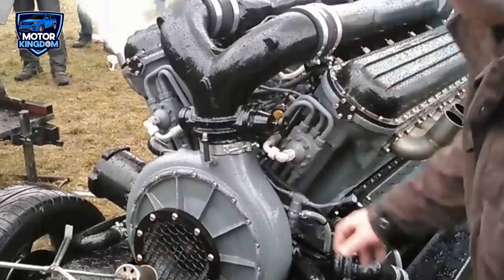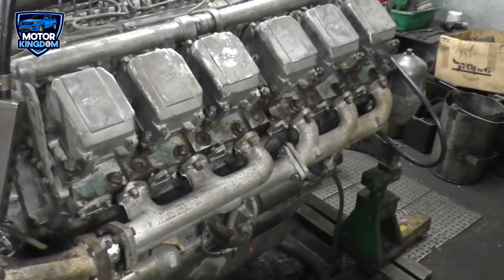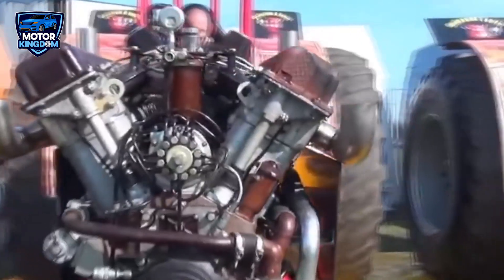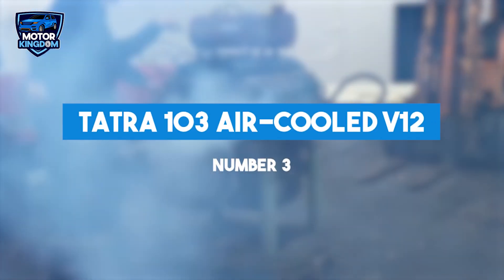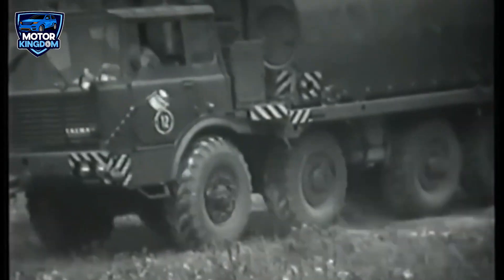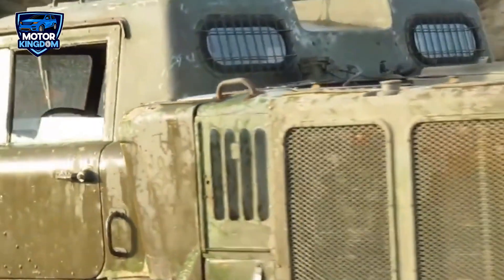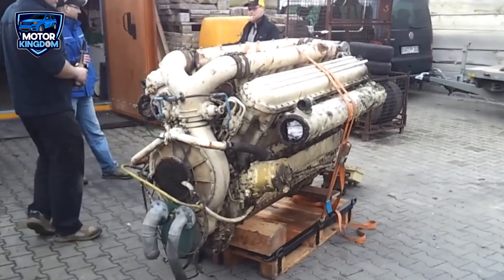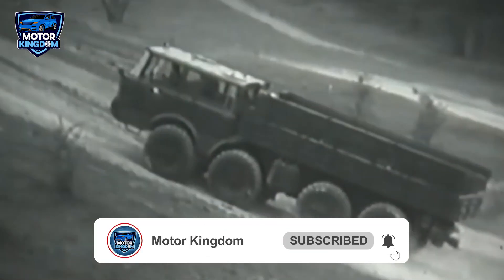5 INSANE Soviet Era V12 Engines That Powered MONSTER Vehicles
Some of the most formidable engines ever created came from behind the Iron Curtain. Imagine V12 engines that are so strong they could move rocks, power huge military vehicles, and take on the world's roughest landscapes. During the height of the Cold War, the Soviet Union wasn't just trying to get to the moon; they were also building some of the craziest machines ever, which were driven by these huge engines.